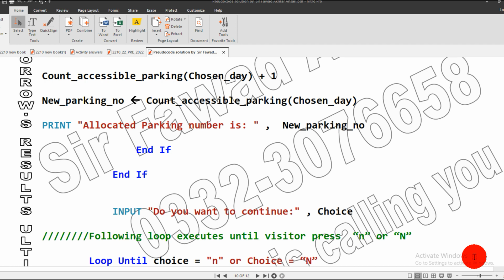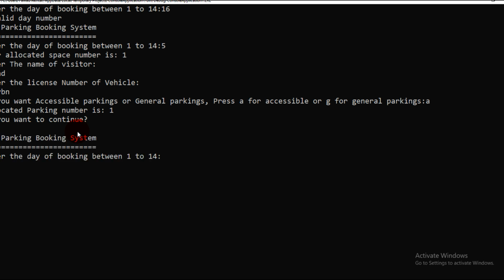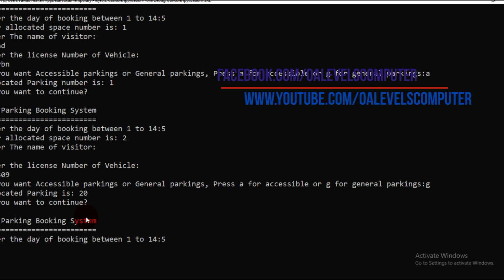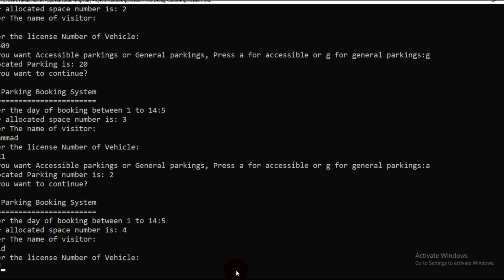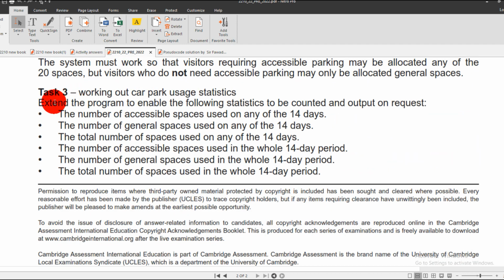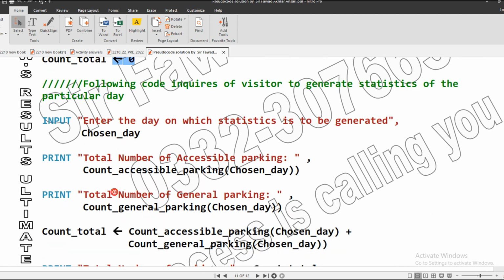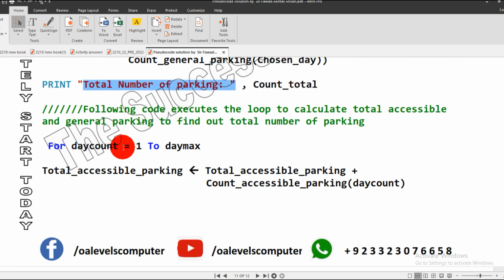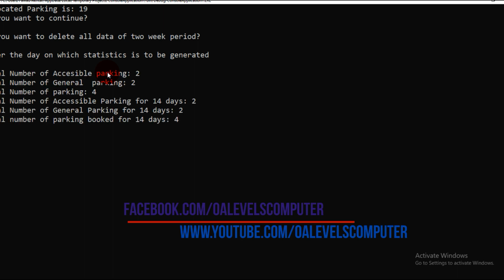October/November paper 2 prm Task 3 solution 2210/0478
Explanation of PRM and solution

and

Join

for instant response + 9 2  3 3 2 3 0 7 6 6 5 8
Following queries solved:

1) Igcse october november paper 2 prm solution
0478 prm october
2) Computer science october paper 2 prm
3) 0478 october paper 2 prm
4) 2210 october paper 2 prm
5) October november paper 2
6) 0478 october november paper 2
7) O levels computer 0478 paper 2 october
8) october november 2022 pre release

2210 Computer Science learn step by step with Sir Fawad Akhtar Ansari having 15 + years experience. For online classes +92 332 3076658.